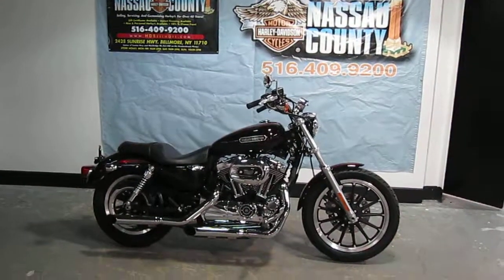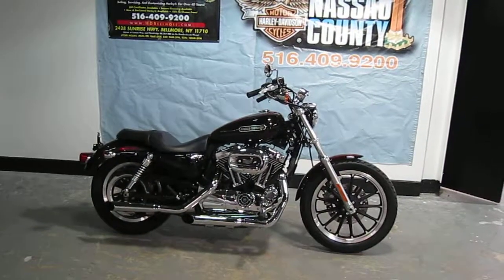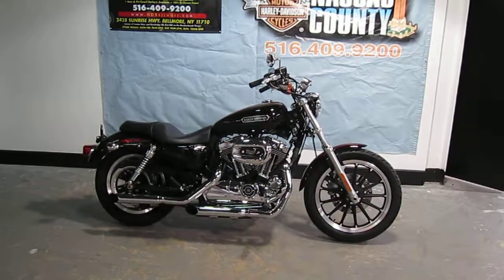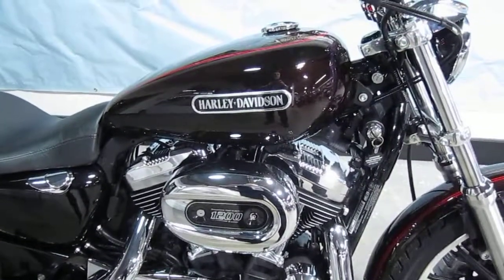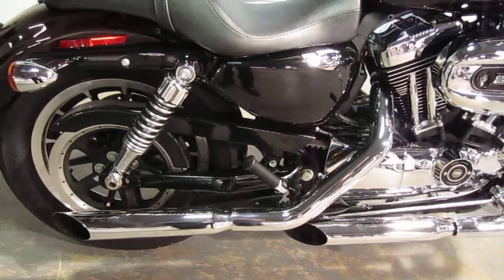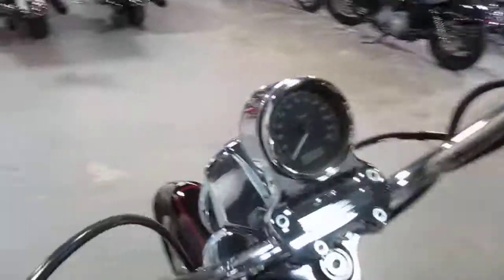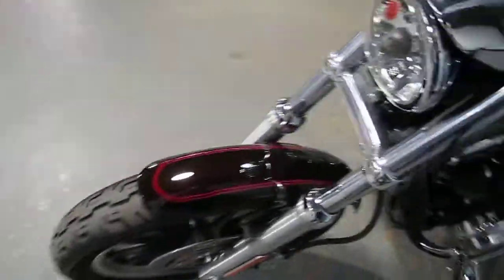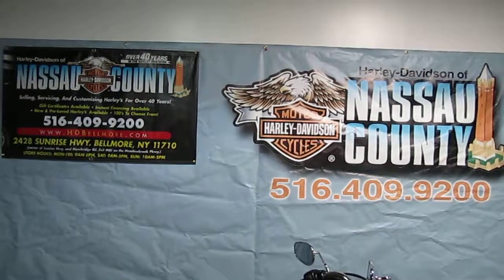u741 2011 harley-davidson xl1200l sportster low for sale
u741 2011 harley-davidson xl1200l sportster low for sale, call our sales dept. at 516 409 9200, bike has hi-flow air cleaner, custom slip on mufflers, stage 1 kit, scull gas cap, warranty till 4/14/13, for more info go facility # 7091502